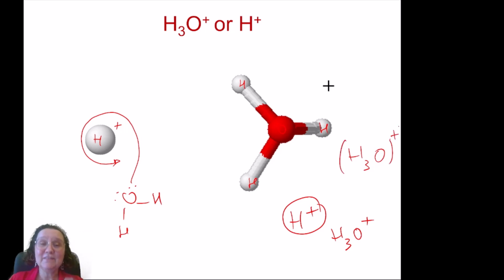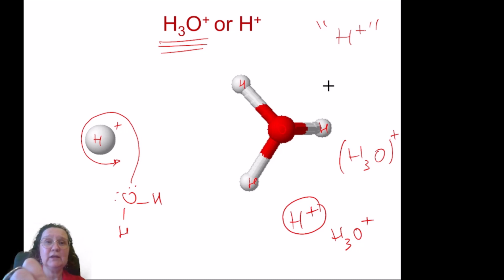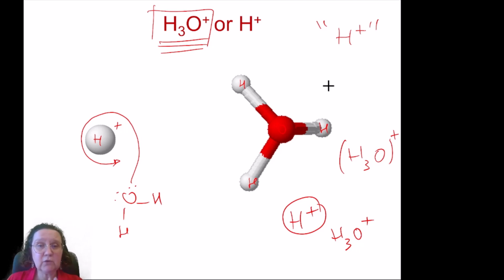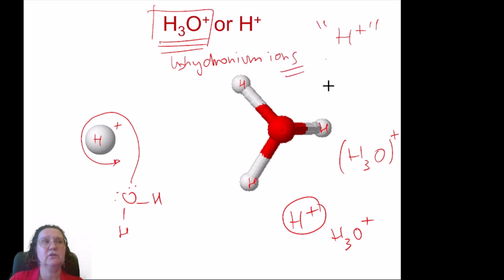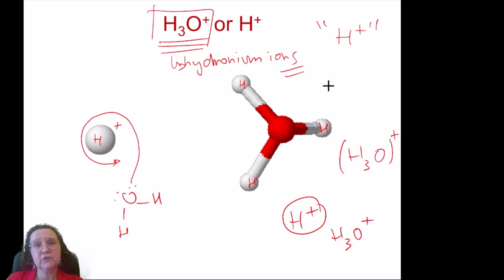What are hydrogen ions